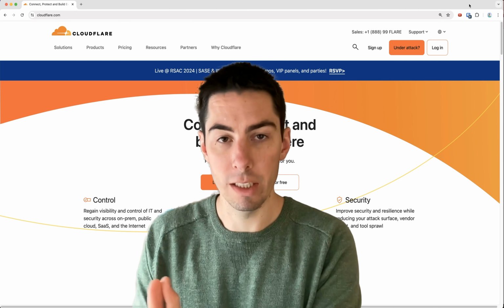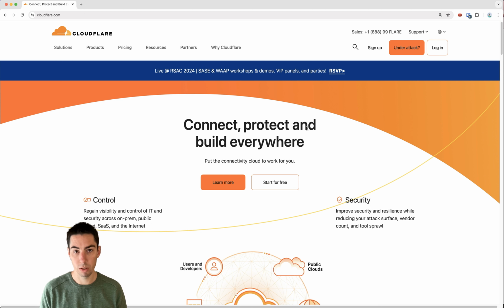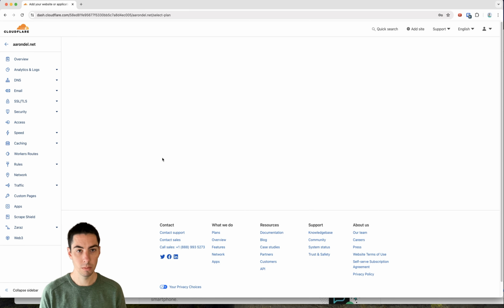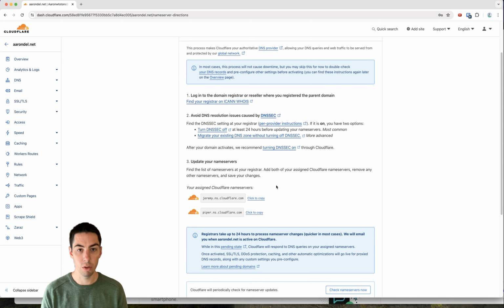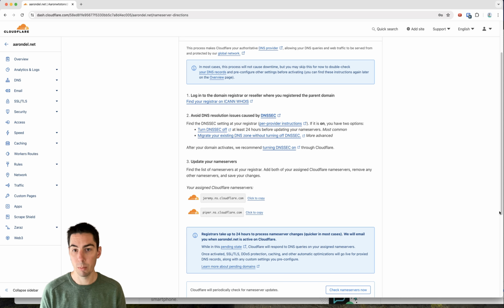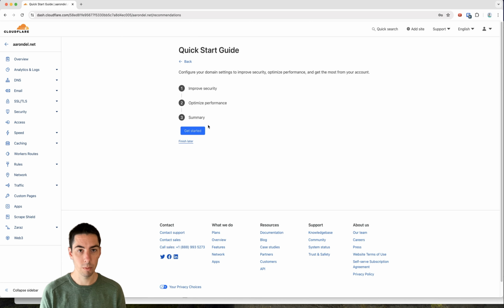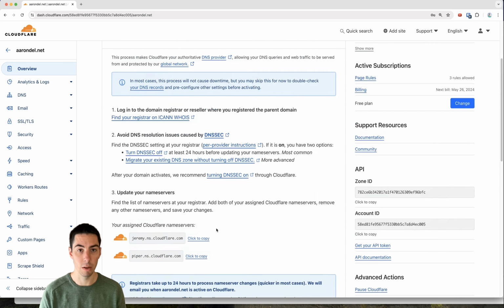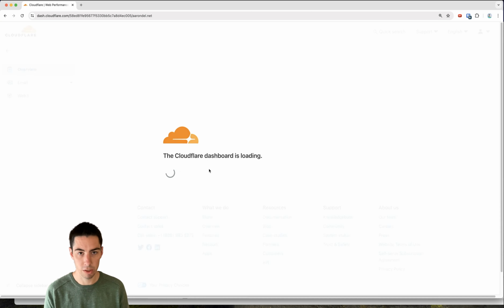Speed Up and Secure Your Website Using CloudFlare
Ready to boost your site's speed and security? Join me in this quick guide as I walk you through setting up CloudFlare, a recommended tool used by industry giants including HighLevel. We'll start with a free plan, sign up for an account, and seamlessly transfer DNS management to CloudFlare.

In just 10 minutes, you'll have HTTPS rewrites enabled and your name servers updated.

00:00 Intro
00:18 What is CloudFlare?
00:45 Signing Up for CloudFlare
01:40 Adding a Website to CloudFlare
01:34 Changing Name Servers on Namecheap
03:48 Final Steps of the Setup